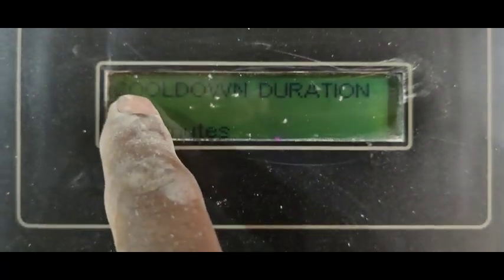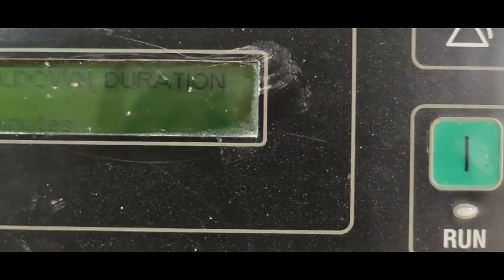How Program Auto Stop Setpoint Through Power Wizard Of Any Gen-set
Hi Viewers, I am Albert Bhatti I did M.Sc in electronics. I am an auto electrician. I am working in UAE.

About Video,
In this video, I explained how to program the auto stop Setpoint  of the Caterpillar Gen-Set through power Wizard.

Your Queries,
what was the problem?
how Program Auto Stop Setpoint Through Power Wizard?
What's power Wizard ?
how to use navigation button ?